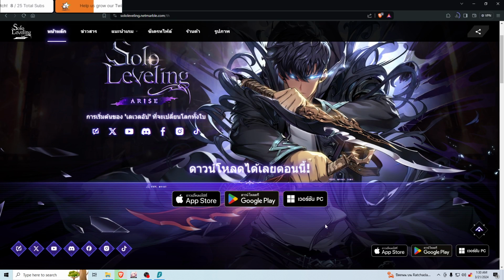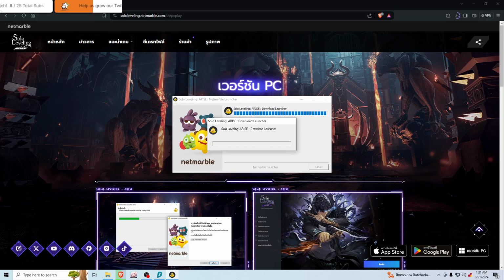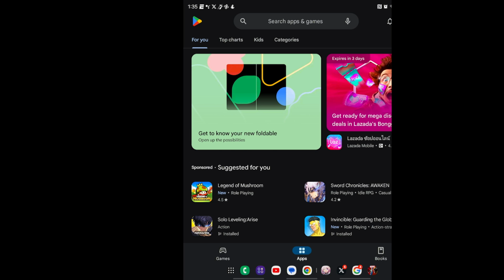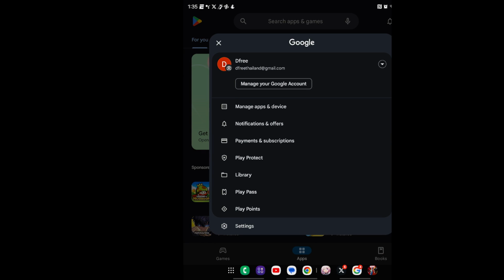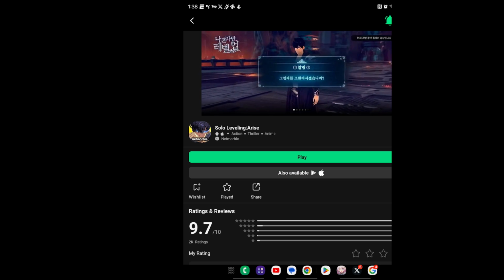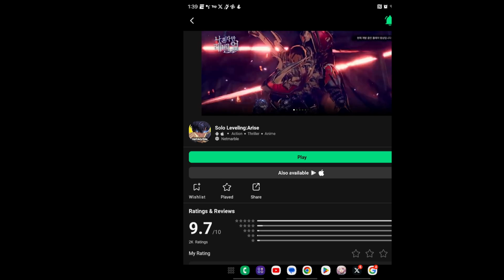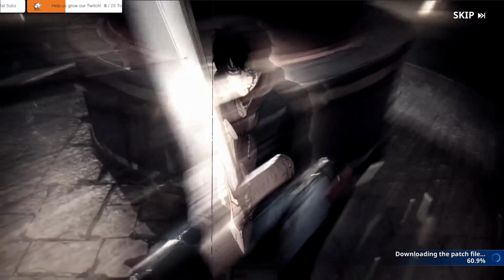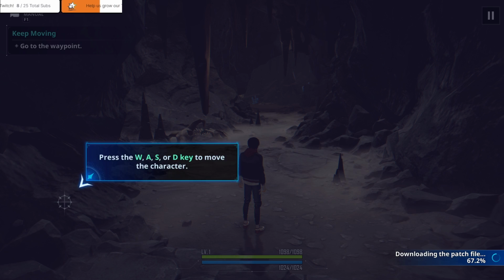PC AND MOBILE TUTORIAL! HOW TO DOWNLOAD & INSTALL SOLO LEVELING ARISE GUIDE!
In this video I show you how to download and istall solo leveling arise on PC, android and ios, with best tips throught my how to download solo leveling arise guide!